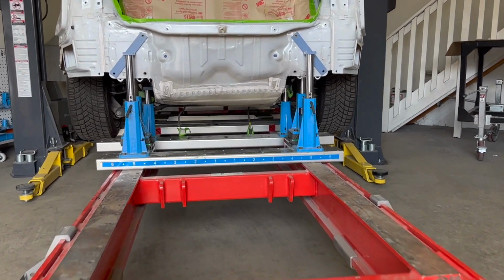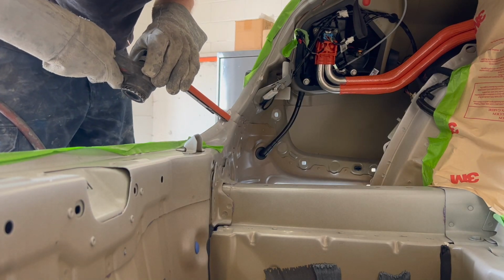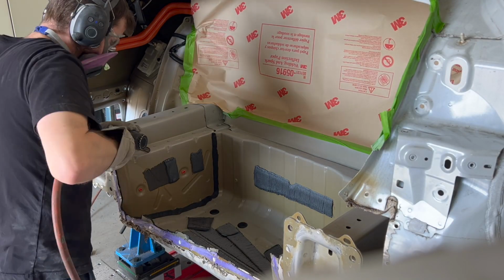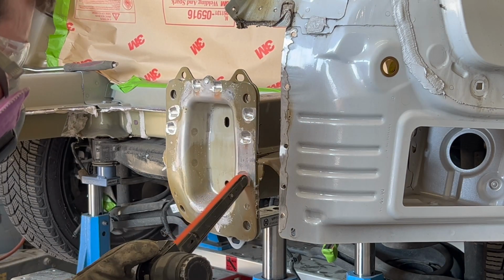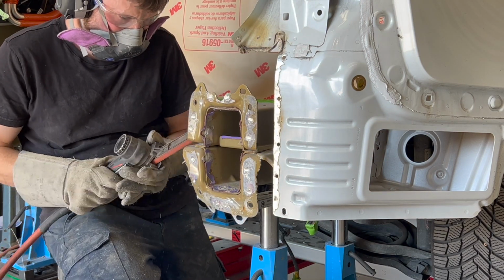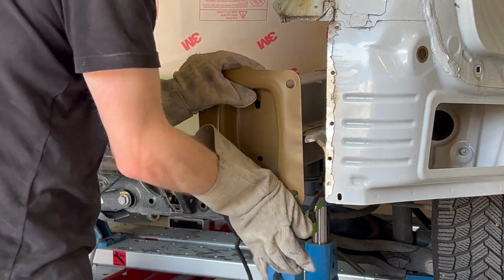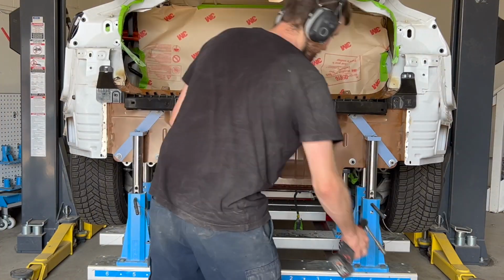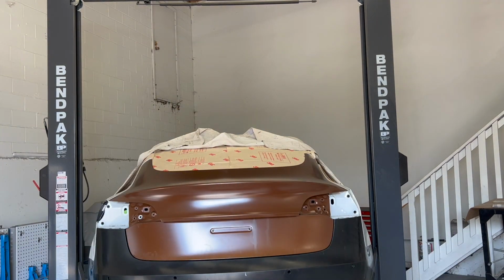Tesla Model 3 Rear End Structural Collision Repair Process Part 1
This video shows the collision repair process on a Tesla Model 3 with structural damage to the rear end! The rear end panel, rear floor tub, 2 rail brackets and the rear end plate will be getting changed. This repair will all be completed on the @Celette  frame bench using the dedicated model 3 jigs.